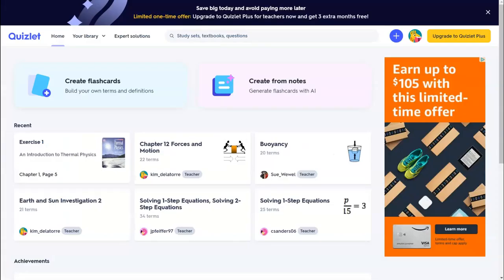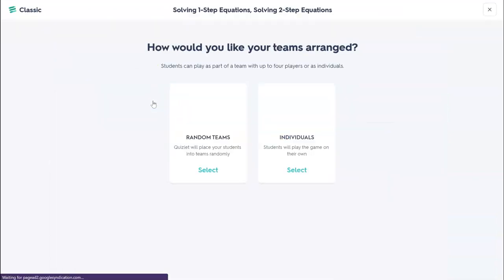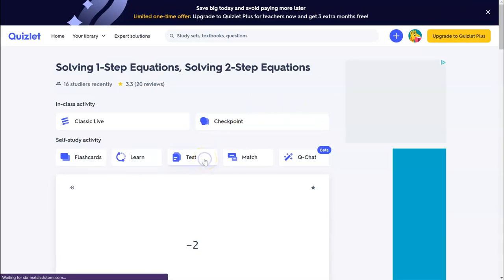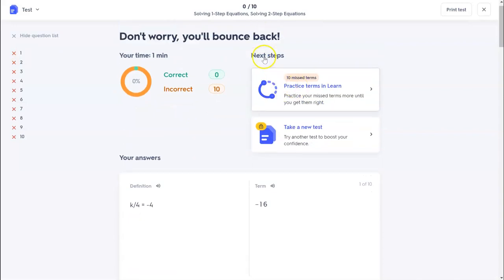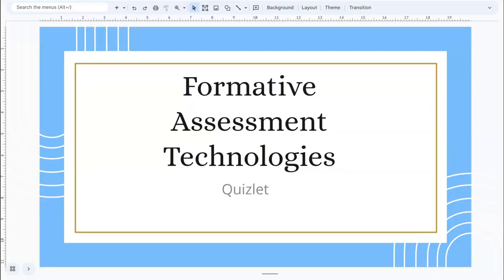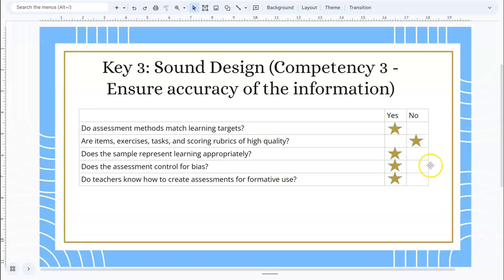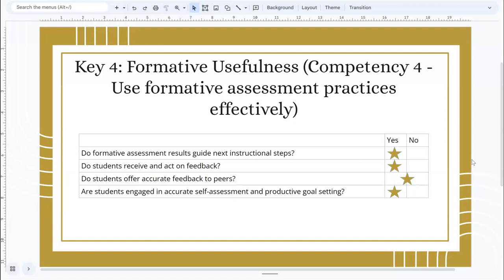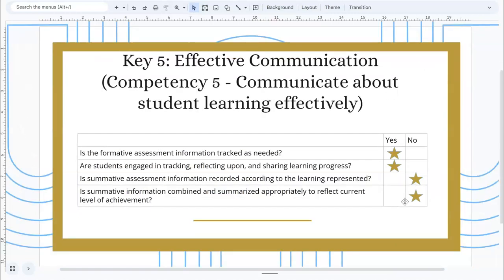Module 1 Formative Assessment Technologies